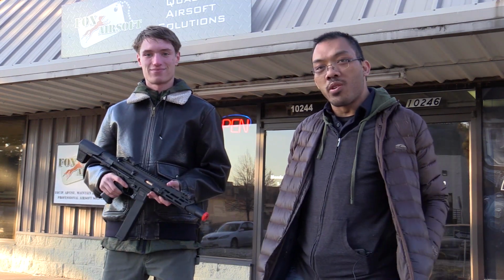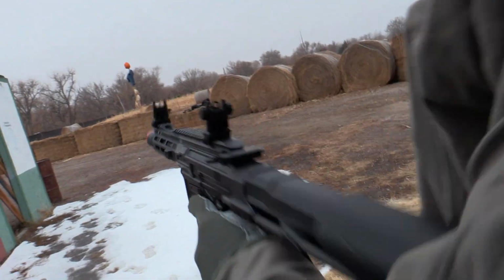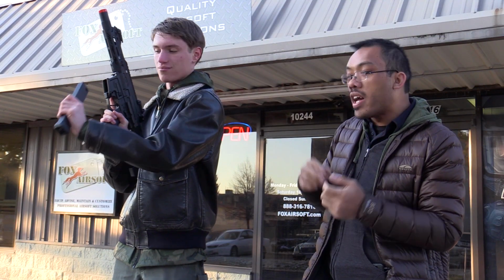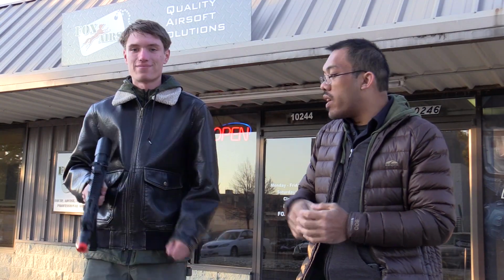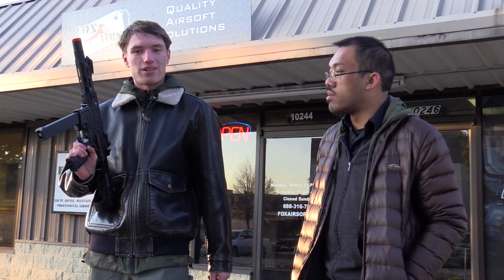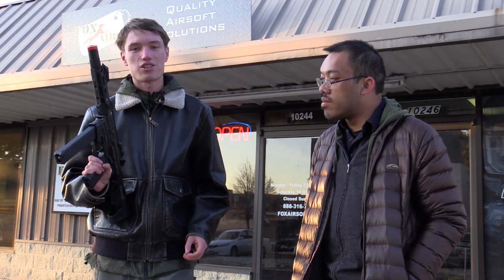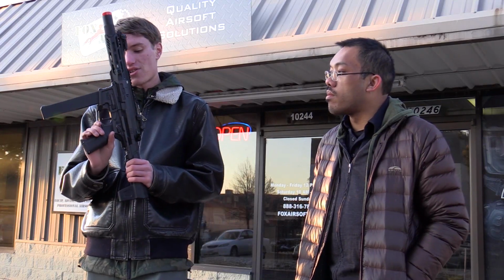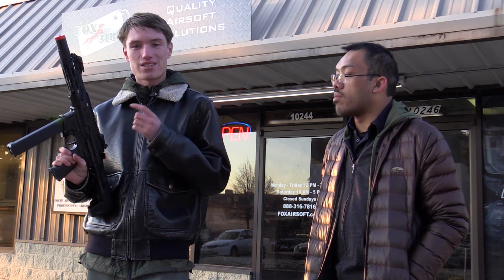ICS PDW9 Review | Fox Airsoft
The ICS PDW9 is the latest AEG to come in for those who are digging the resurgence of SMGs in the airsoft world. Most options are polymer/sportline guns but ICS decided to make a new premium AEG. The PDW9 shares its underpinnings with the rest of the MARS series which means you get a full metal body, electric blowback, split gearbox, quick-change spring, MLOK rail system, and MOSFET. There are two versions, a standard MOSFET version or the S3 MOSFET version which is fully programmable. Additional features include a compact stock with storage for a buffer tube Lipo battery as well as a functional bolt catch. The barrel is slightly recessed inside the rail and has a mock suppressor attached to it for a very monolithic look. Flip up sights and ambidextrous controls throughout also adorn this ICS. How does this ICS stack up?

Product Link:
This product is coming soon!

Like Fox?

Fox Airsoft
10244 S Progress Lane
Parker CO 80134